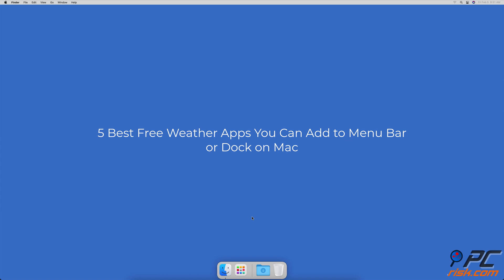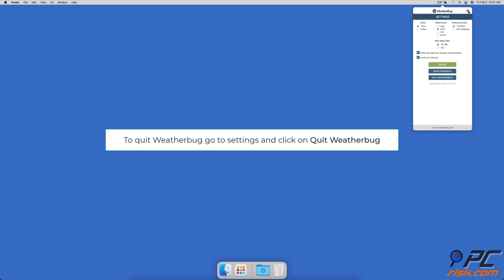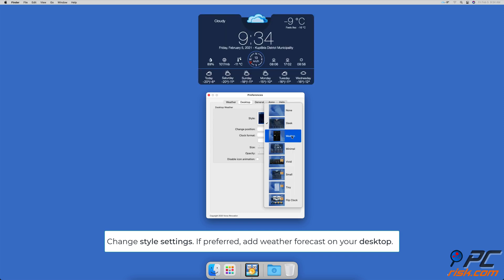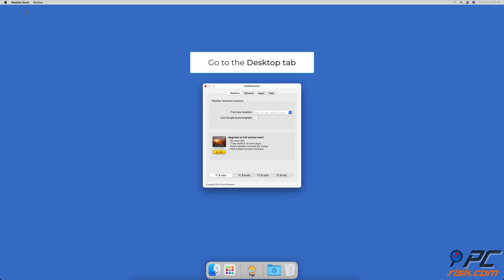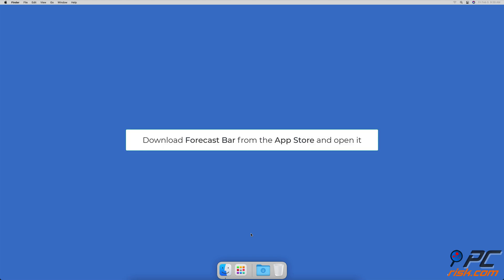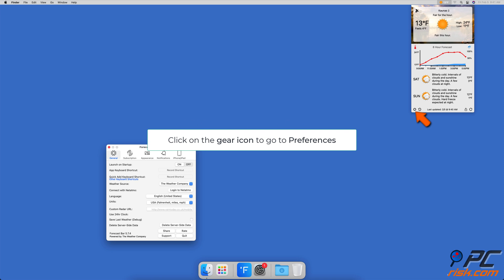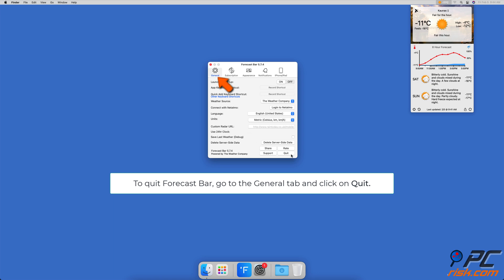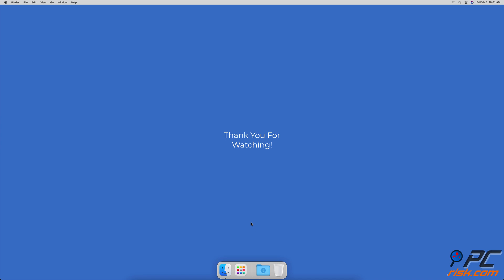5 Best Free Weather Apps to Use on Your Mac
Video showing what Free Weather Apps to Use on Your Mac.